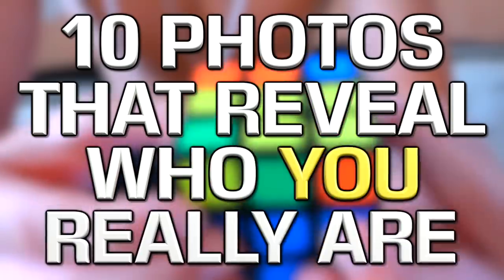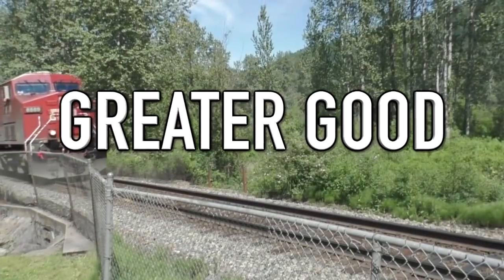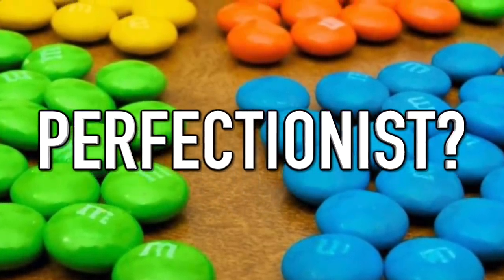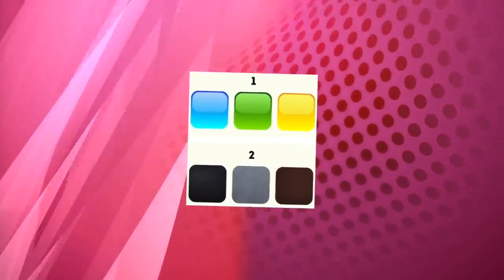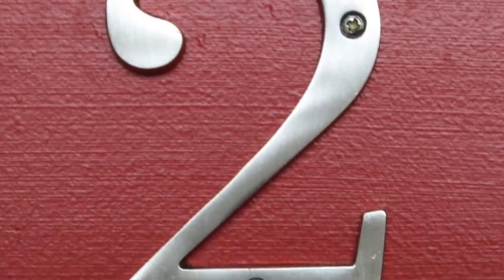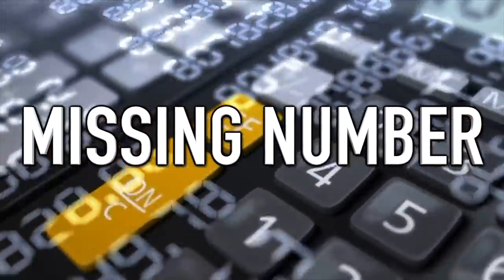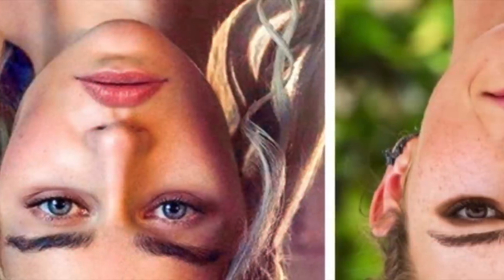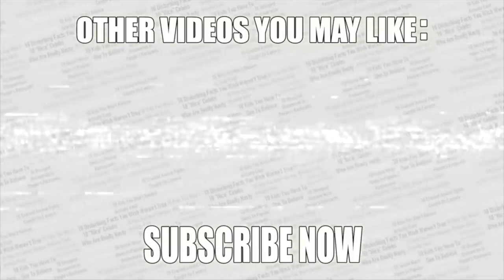10 Photos That Reveal Who You Really Are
Top 10 Photos That Reveal Who You Really Are

Description:
Charlie from Top 10s counts down the top 10 Photos That Reveal Who You Really Are! Use these 10 hardest questions, illusions, tricks and personality quiz and test to reveal the truth about who your really are and what your character is like along with your personality traits. These questions no one knows the answers to are all about psychology and will reveal truths about your personality and how smart you are with an intelligence quota or iq test!